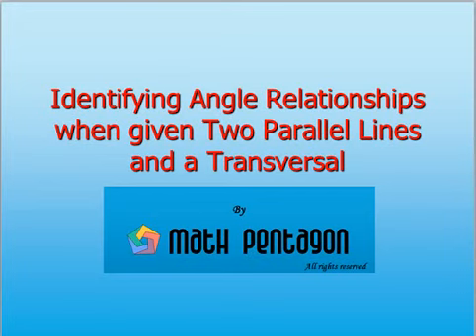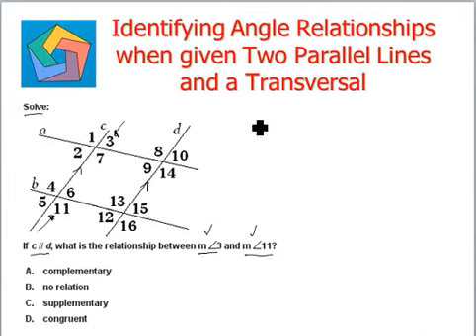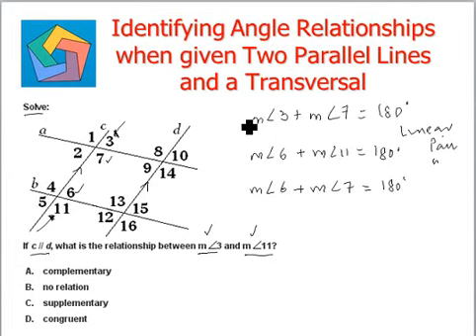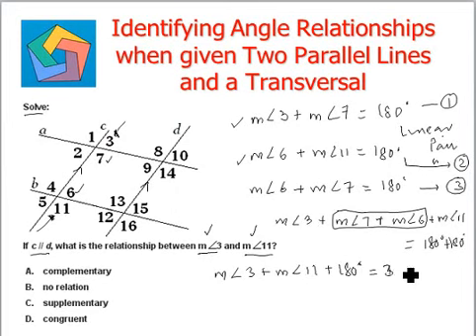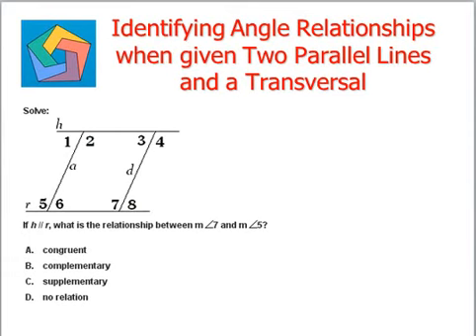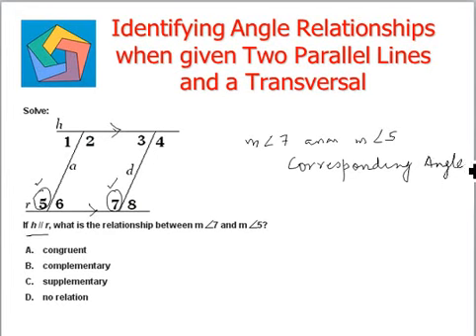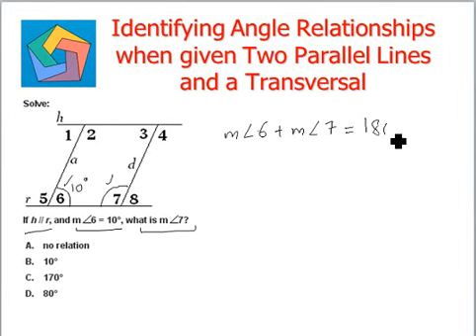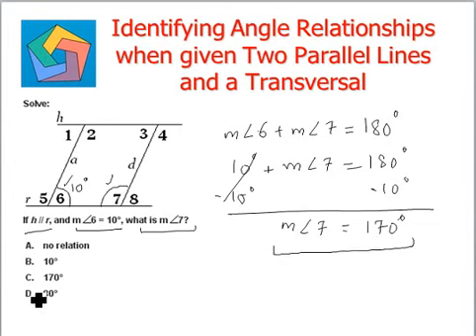Identifying Angle Relationships when given Two Parallel Lines and a Transversal